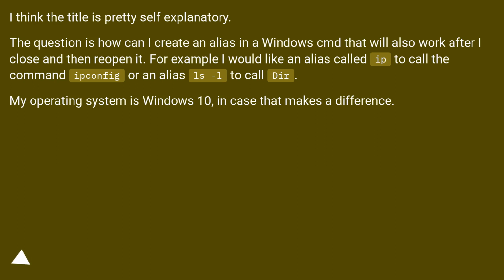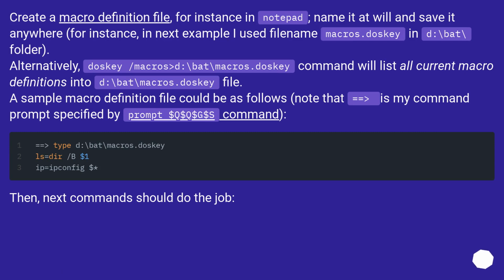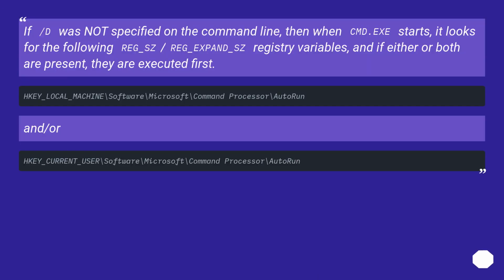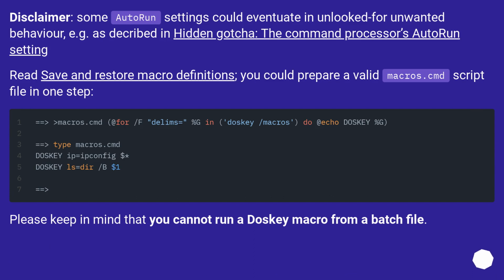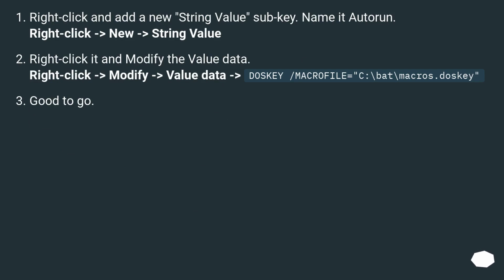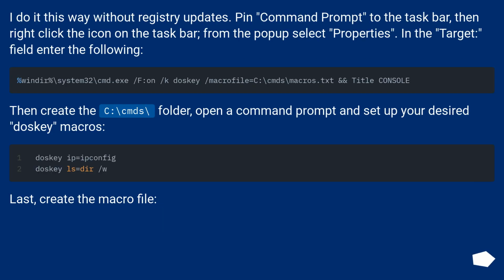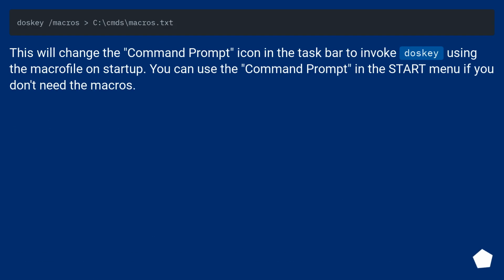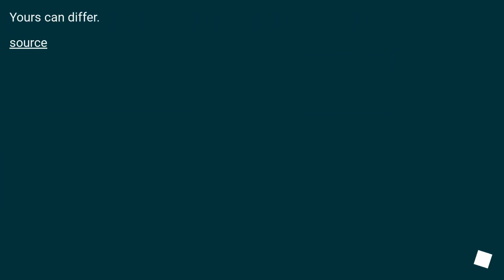Create permanent DOSKEY in Windows cmd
Chapters
00:00 Question
00:38 Accepted answer (Score 45)
02:39 Answer 2 (Score 33)
03:52 Answer 3 (Score 5)
04:51 Answer 4 (Score 4)
05:28 Thank you